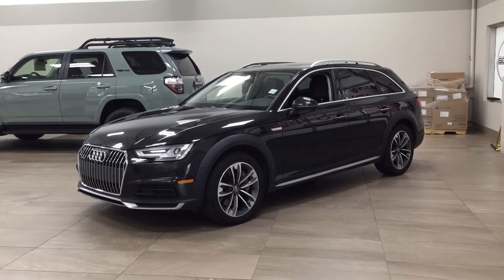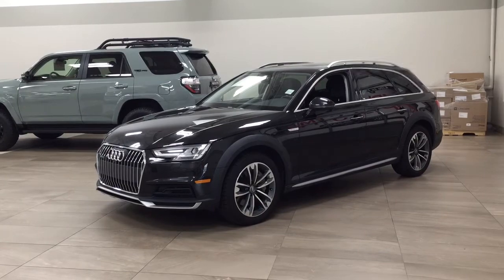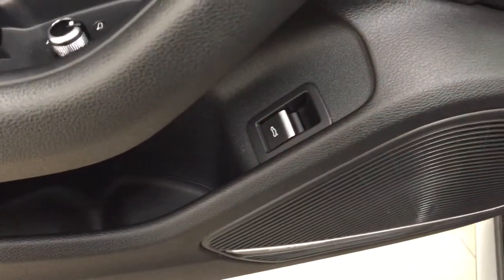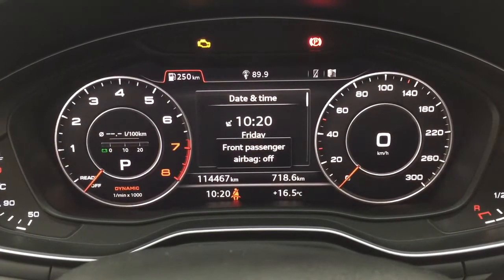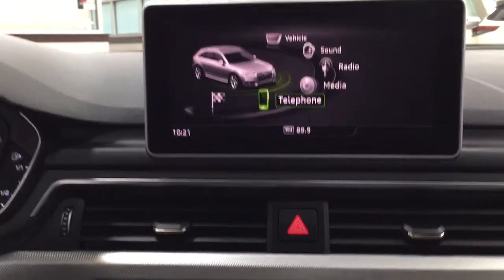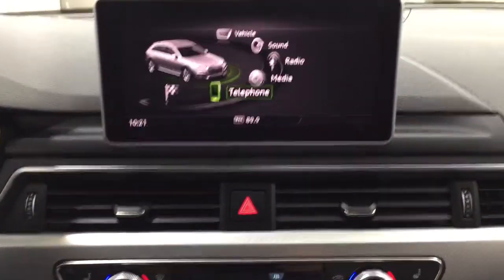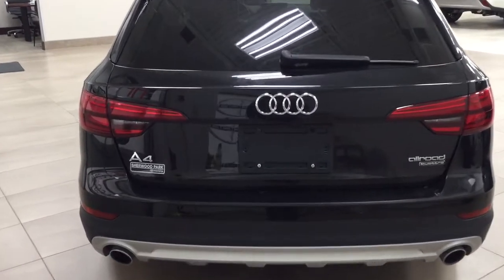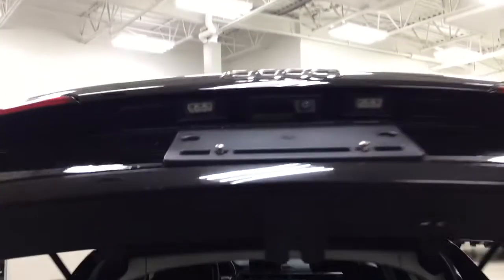2017 Audi A4 Allroad TechnIk Quattro Review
New arrival. Currently being detailed and inspected. If you have any questions or wish to book an
appointment please don't hesitate to get in touch with us here at Sherwood Park Toyota.brbr

Park, AB.brbr

Here at Sherwood Park Toyota we have a great selection of used vehicles for you to look through and
chose from. We also have certified used vehicles, which undergo a 160 point inspection to ensure that
you’re getting a vehicle that is mechanically comparable with new vehicles.brbr

If you’re looking to upgrade from your current vehicle, we also have a tremendous trade in program.
Powered by Canadian Black Book – Canada’s trusted value estimator, we’ll find out the true value of
your current vehicle so that we can make you a fair offer for your used vehicle. Our goal is to make sure
that you’re satisfied with the value of your trade in, which is why we offer a no pressure, no purchase
necessary quote so you can weigh your options.brbr

We’ll take any model for new and used vehicles, even if you still owe money on your current vehicle, so
reductions for over a decade, and we work with over 19 lending institutions, both local and
international, to get you the payment that works for you. Even if you have a current lender, we would
be happy to work with them to get you what you’re looking for.brbr

So at this point, you might be thinking, what are the benefits to selling to a dealership over selling
privately? For starters, selling privately comes with the worries of mechanical issues with your vehicle.
Can you be absolutely certain that the vehicle that you’re selling to your friend or family won’t have
major issues in a few weeks/months? Trading your vehicle in eliminates this issue entirely – we’ll take
care of things! Another consideration is the amount of time it takes to sell your vehicle, especially when
selling through Kijiji, Craigslist etc. Do you have the time and patience required to sit through low ball
offers and hagglers until you finally get a decent offer for your vehicle? If not, trading in your vehicle is
likely the best option, so get in touch today and see what we can do for you!brbr

Life is full of choices. Let us be yours! (Uploaded by DataDriver).